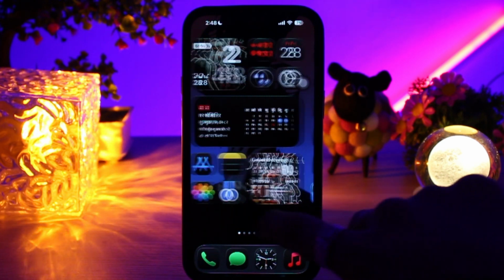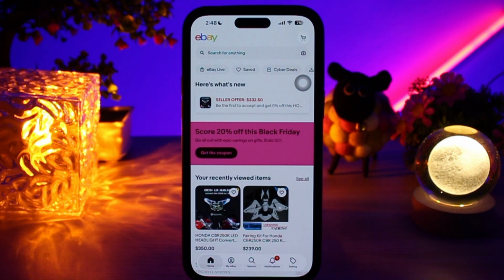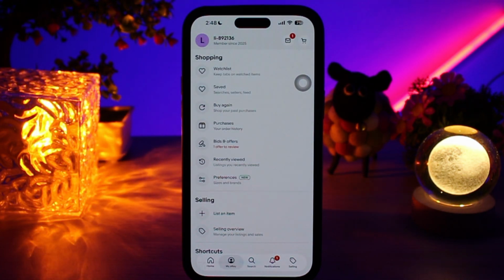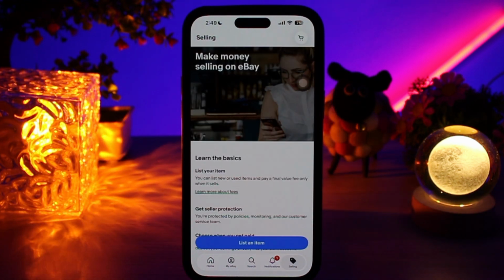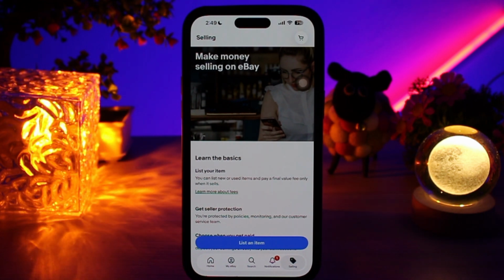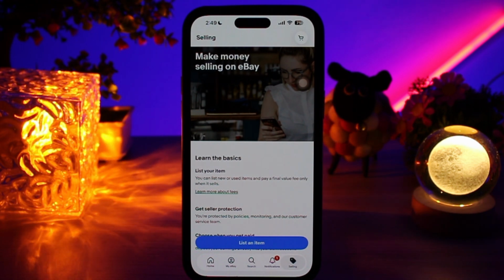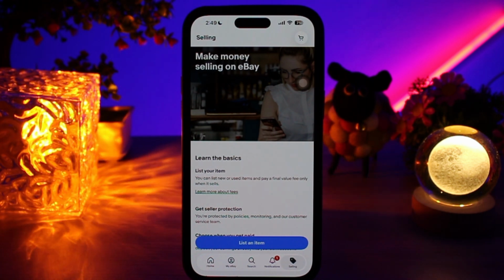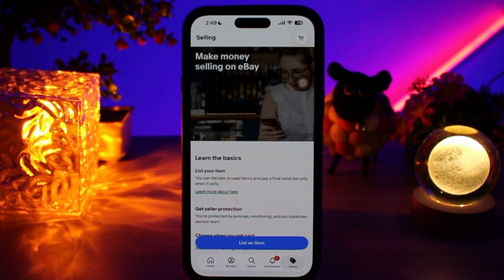How to End an eBay Auction Early – Step by Step - 2026